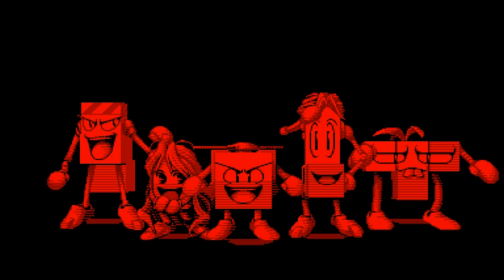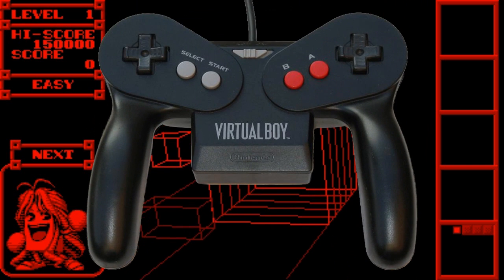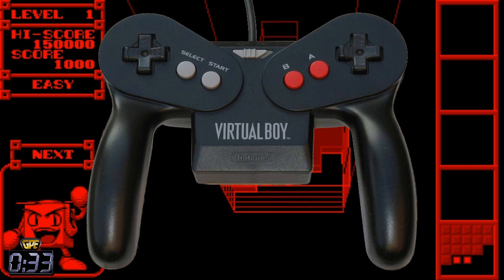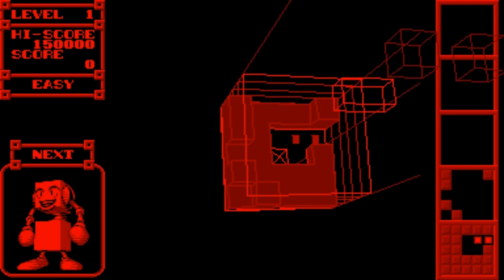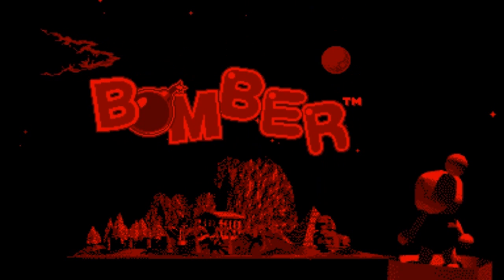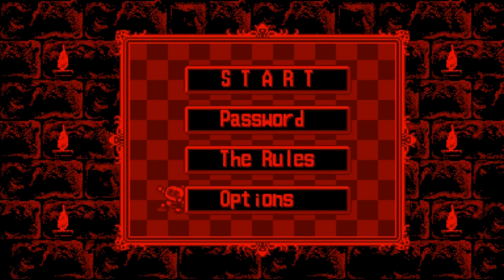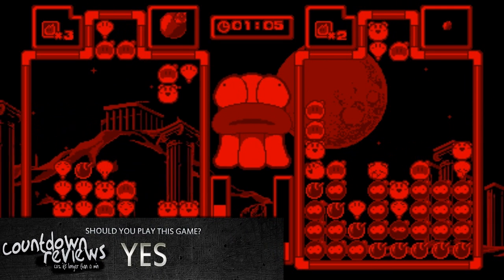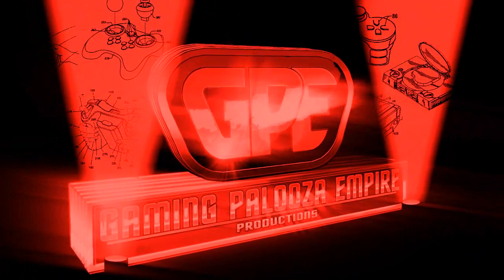Virtual Boy - 3D Tetris & Panic Bomber (1 Minute Review)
Two review for the price of one!